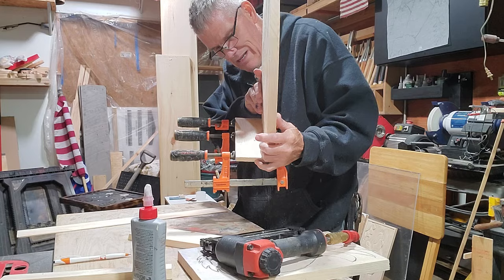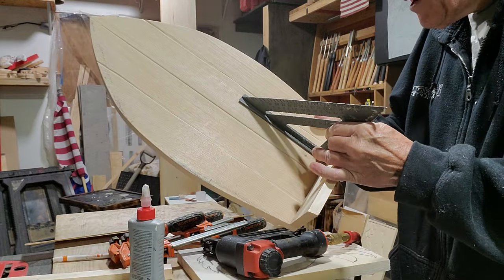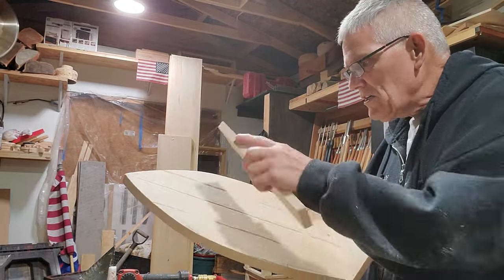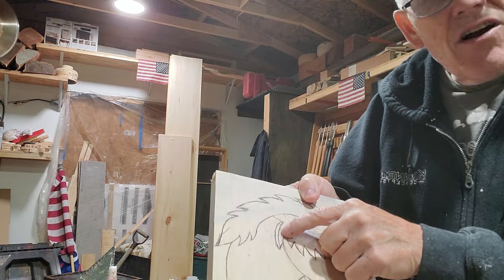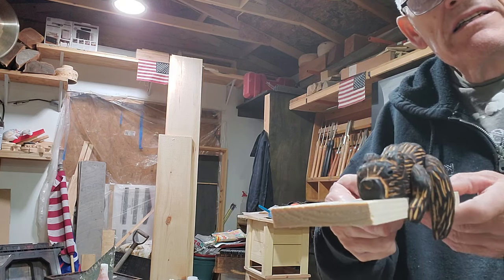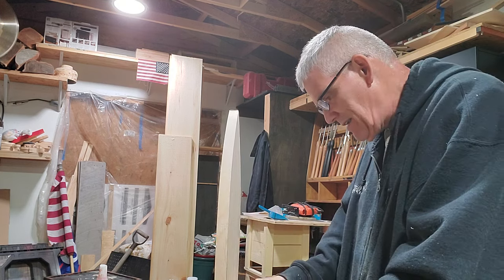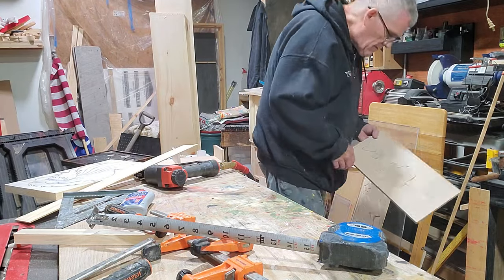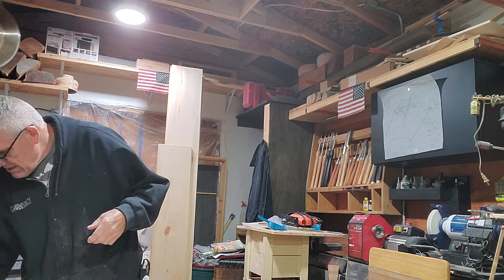Just hanging out the old wood shop